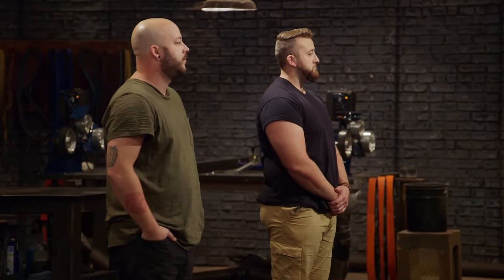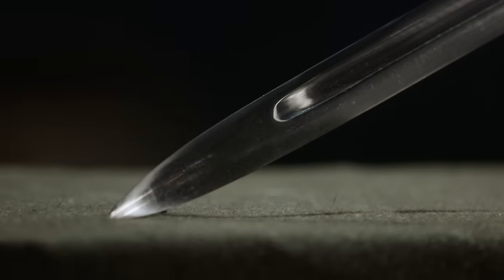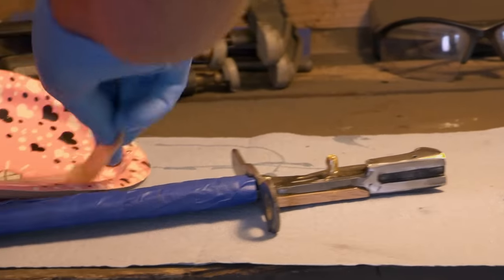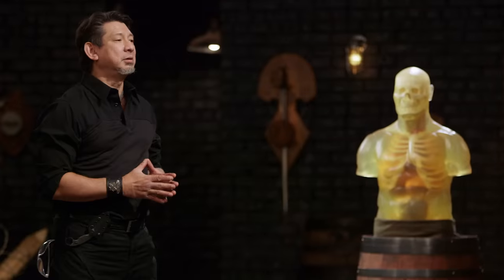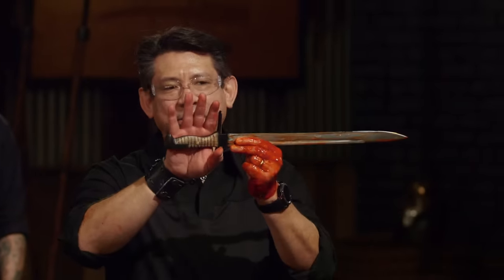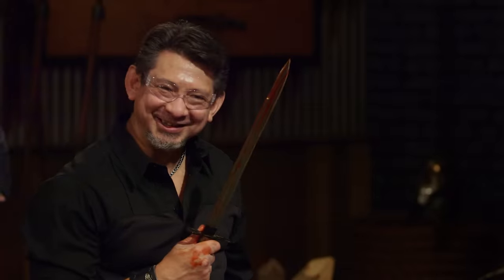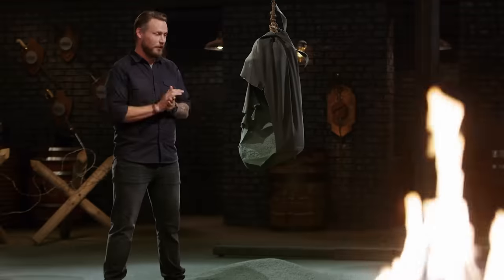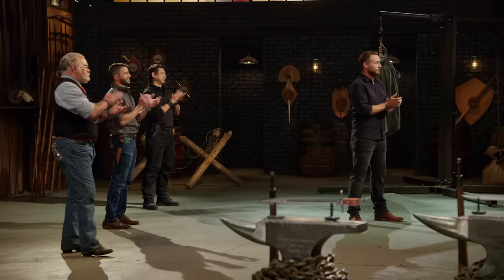Forged in Fire: EXTRA SHARP Springfield Bayonet Produces CATASTROPHE (Season 8) | History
Remaining bladesmiths must follow specific parameters while forging the deadly U.S. military weapon known as the M1905 Springfield Bayonet, in this clip from Season 8, "M1905 Springfield Bayonet."